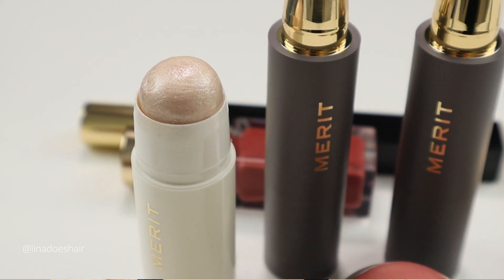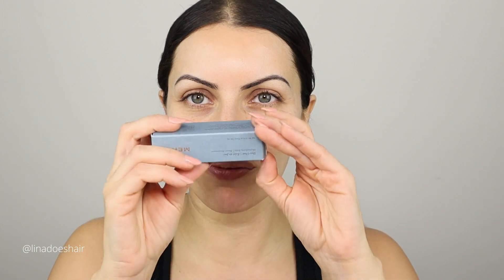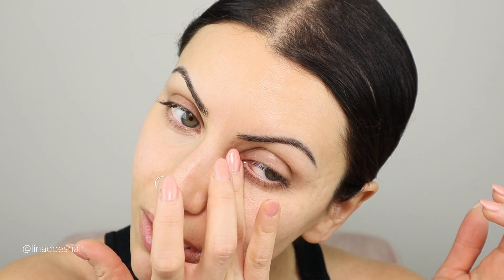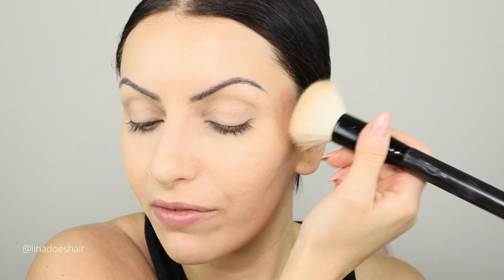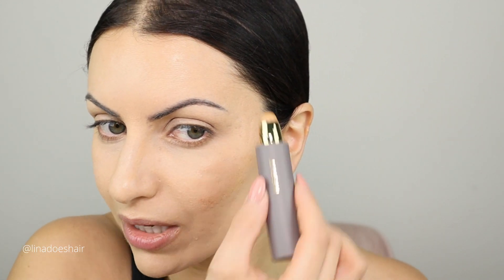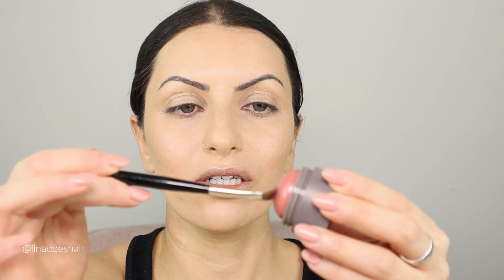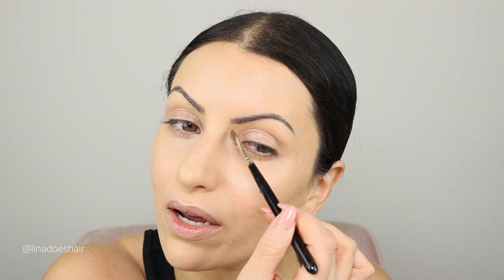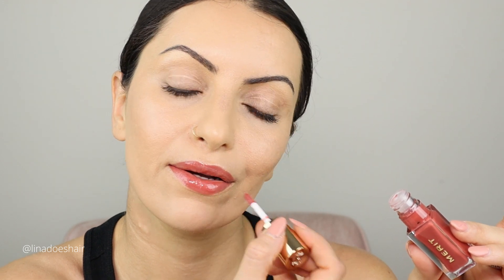MERIT Beauty Review & Tutorial - I Tried the BEST Minimalist Makeup Line for Women Over 35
MERIT Beauty makeup review is here! Are you over 35 and struggling to wear makeup that is minimal, elegant and pretty? You want to feel like yourself and don't want heavy makeup that accentuates lines. I'm 37, turning 38 in April and I am in love with how this makeup performs.

📸 MY SETUP